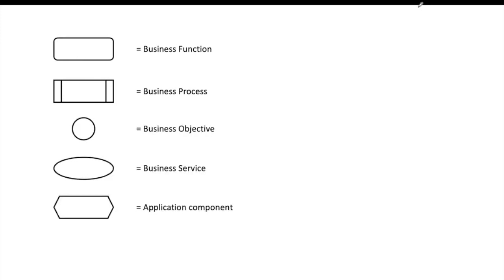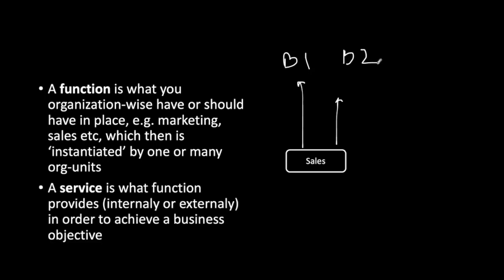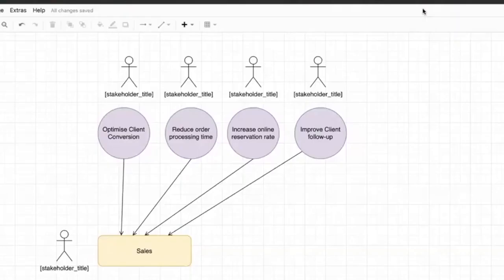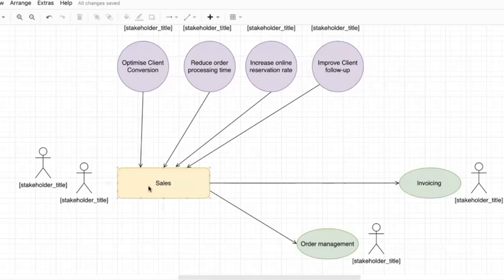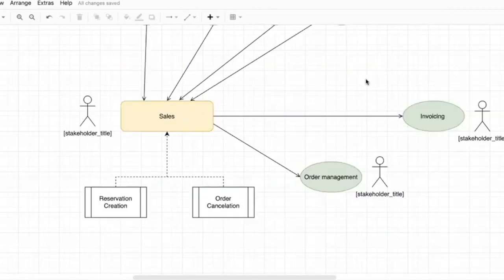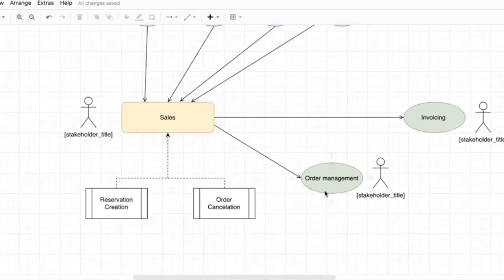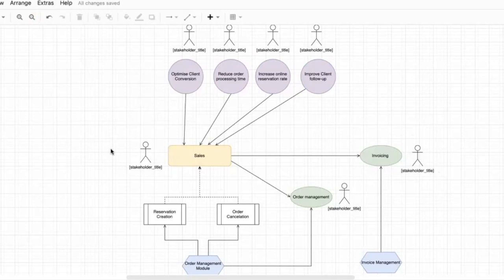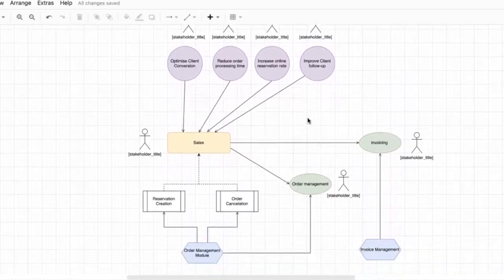whiteboard sessions | business footprint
In order to thank our patrons, we invented this form of podcast
The idea is that in 10-15 I explain some non-trivial approach, life-hack or technique that helps me in business analysis practice
I'm am usually using whiteboard, or diagramming tools to explain stuff